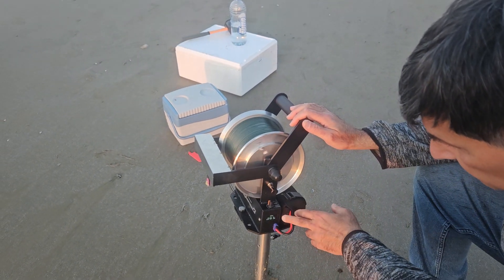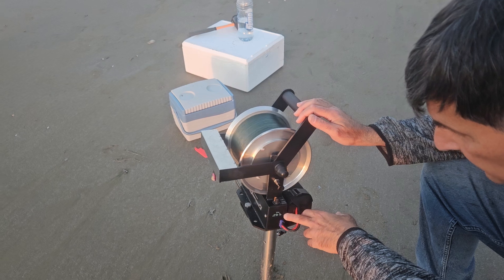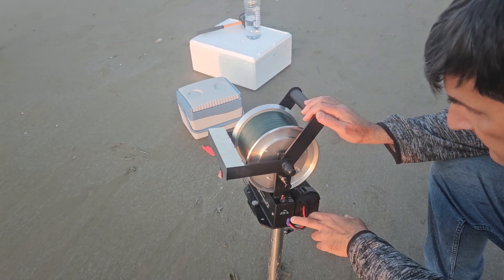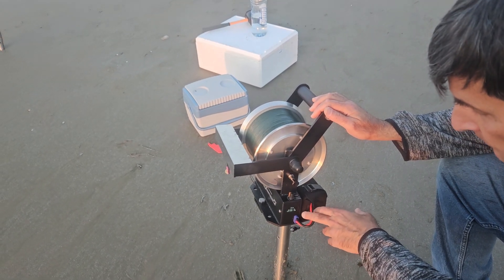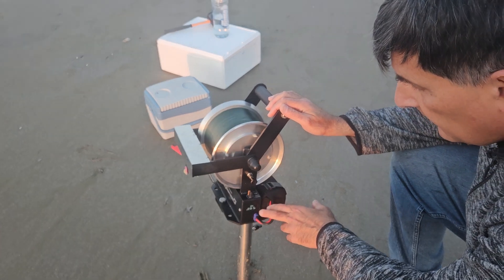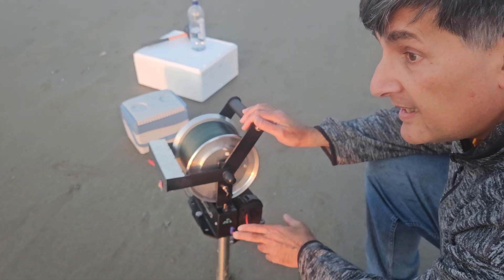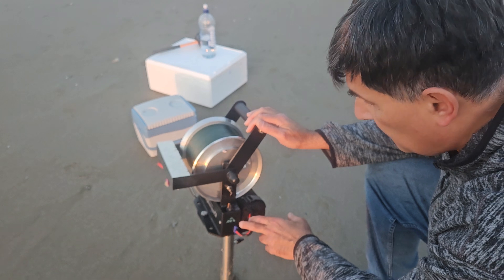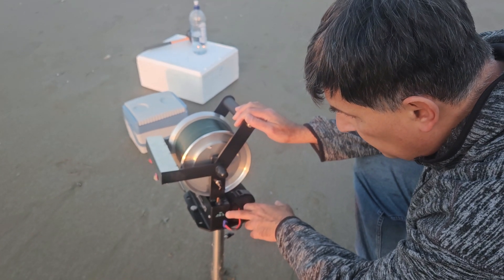Aerokontiki Drone Winch - Retrieving using Auto mode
The Aerokontiki Drone Winch has the following specifications:-
⚡ Holds 2000m of 200lb braid
⚡ Variable speed retrieval up to 12minutes per 1000m
⚡ Level winder for easy spooling
⚡ OLED display for distance and battery
⚡ Auto slow and stop with a beeper warning
⚡ Powerful 43Nm motor for big catches
⚡ Lightweight and compact (6kg bare or 8kgs with battery and braid)
⚡ Mounting options include beach spike, towbar mount, and direct mount.